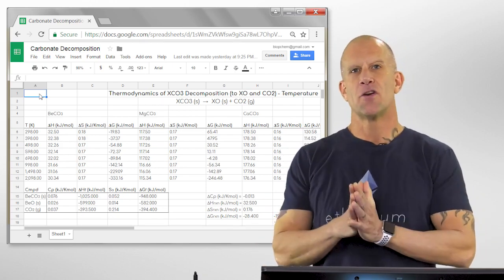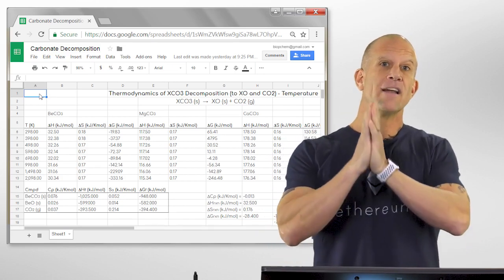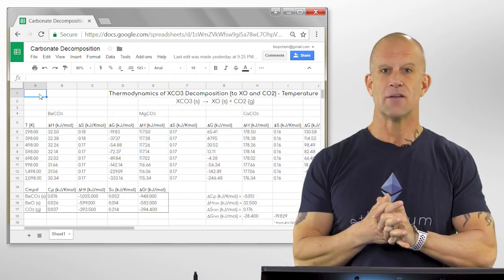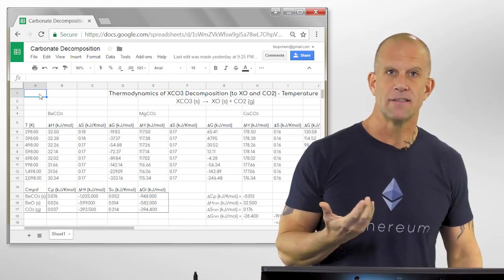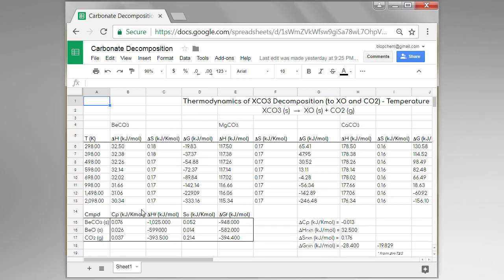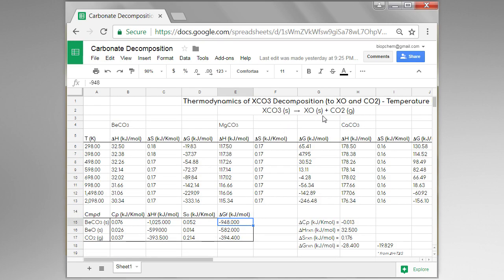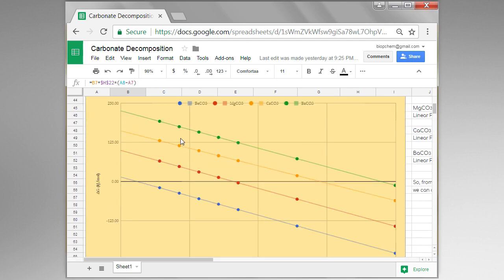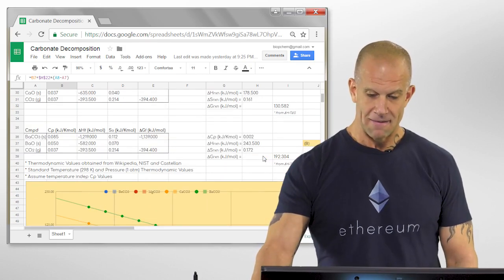Carbonate Decomposition Problem - Thermodynamics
Which Alkaline earth metal is best for storage of carbon dioxide (CO2)?  Well maybe lets rephrase the question and ask which of the alkaline earth carbonates decomposes to the associated alkaline earth oxide and carbon dioxide at the highest temperature?